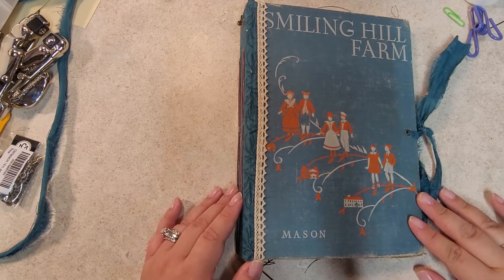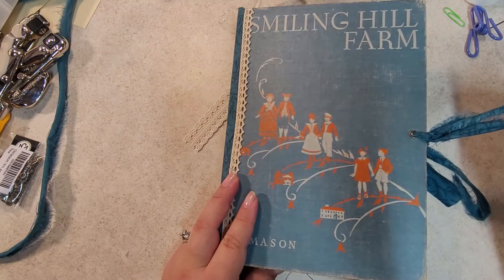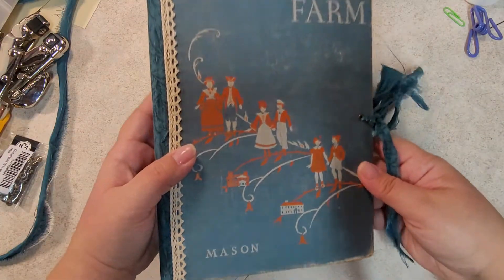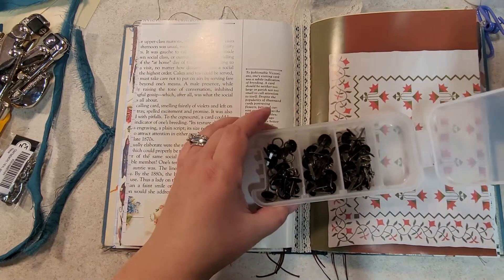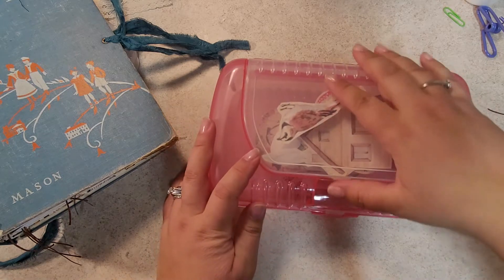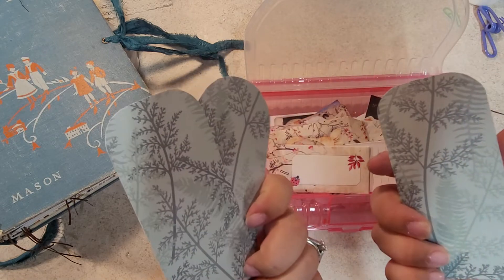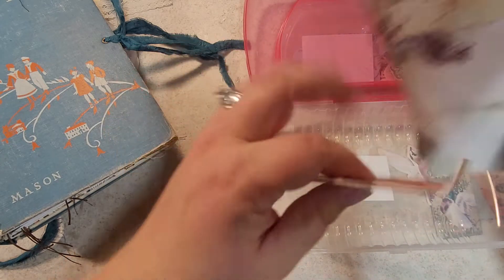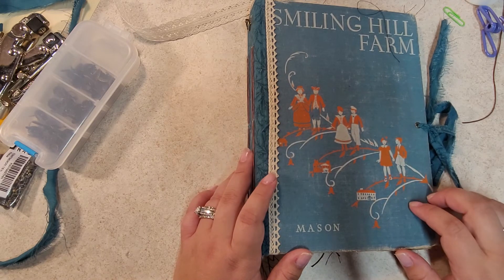Smiling Hill Farm | Part 2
After several attempts at filming a process video, I decided to just show the result.

I sewed in the signatures, made a closure, added a tassle ring and made a bookmark.

Tassle Ring
MroMax Metal Ring Pulls Handle...

Woodland Digital Kit